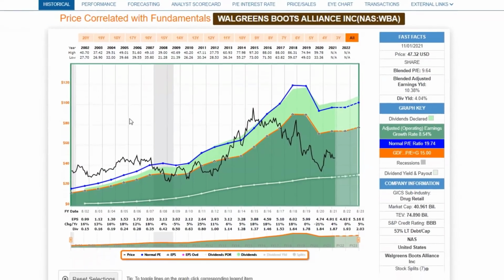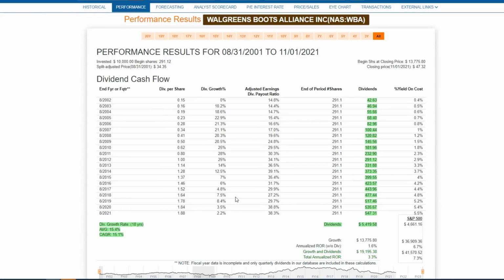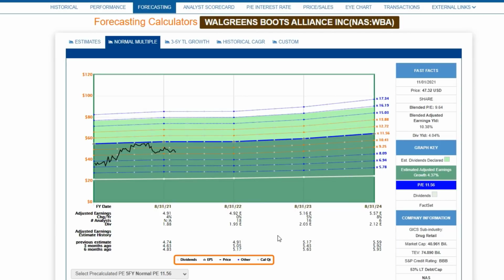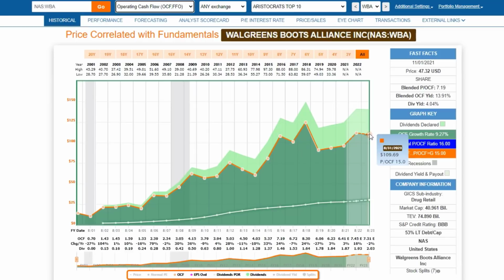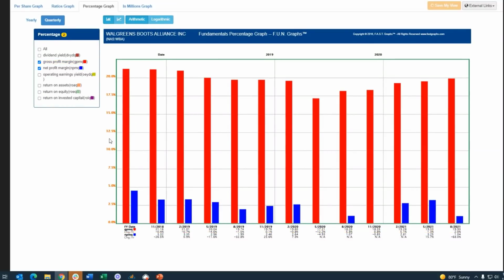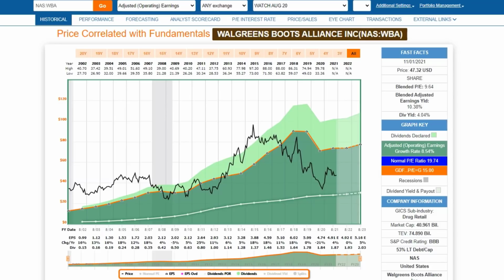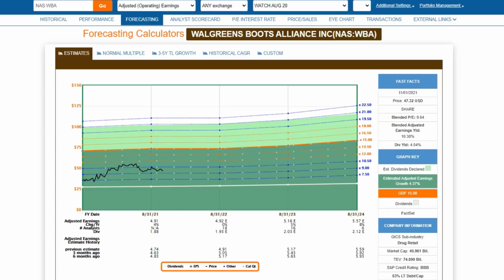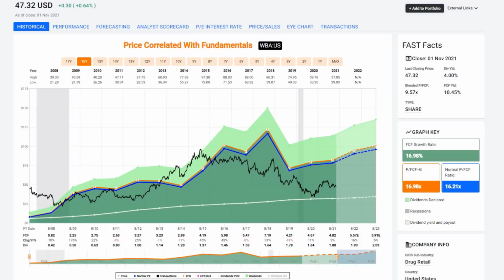Walgreens Boots Alliance: Fast Fundamental Analysis | FAST Graphs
Buy Walgreens for high current income and future growth.

Walgreens Boots Alliance (WBA) is ranked number 19 on the Fortune 500 rankings of the largest United States corporations by total revenue.  The company was formed on December 31, 2014, after Walgreens purchased the 55% stake in Alliance Boots that it did not already own.  The company is in the process of transforming itself to include the pharmacy business and a method of delivering healthcare both through physical stores and digital channels.  Consequently, high yielding Walgreens Boots Alliance represents an exciting long-term investment opportunity based on its extremely low valuation assuming the company can transform itself as planned.